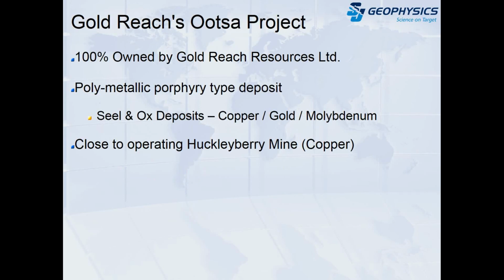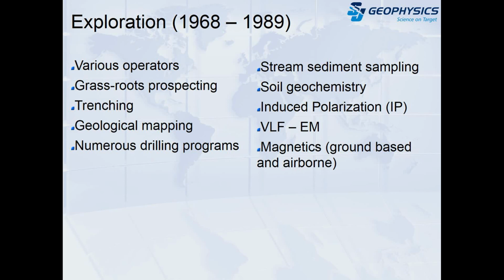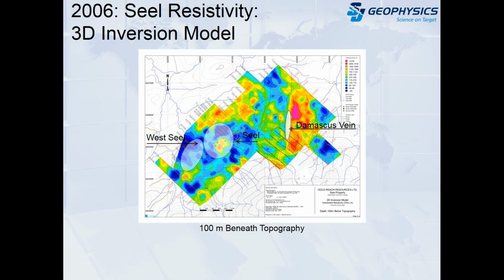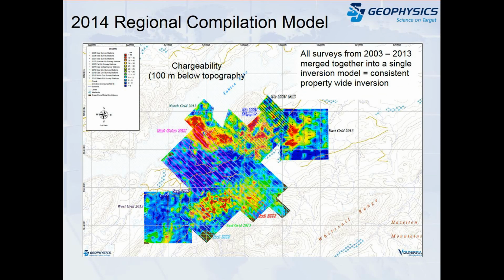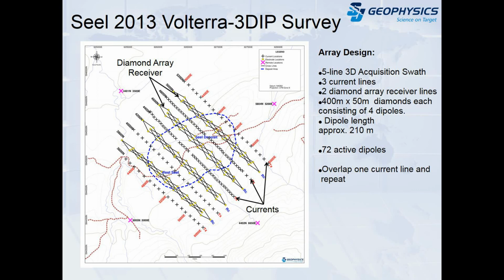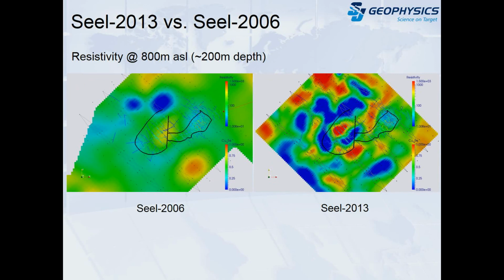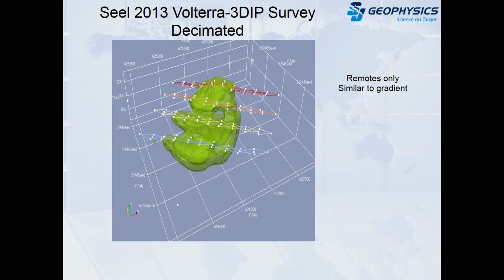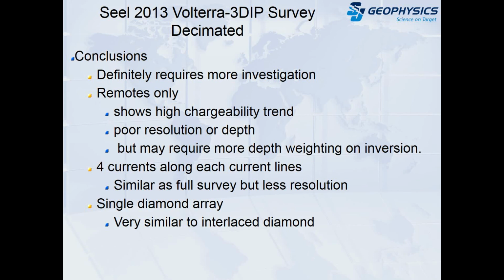4- The Ootsa Project through Geophysical Innovation: 3DIP Surveying- Syd Visser, 2016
3D IP geophysical survey over the Ootsa Project, British Columbia, Canada.

Presented by Syd Visser (SJ Geophsyics), with co-authors Ross Polutnik and Shawn Rastad, at the BC Geophysical Society (BCGS) Fall Symposium, Vancouver, Canada, 2016.